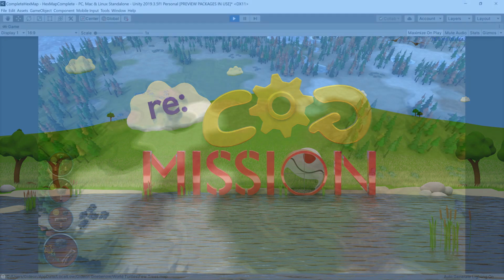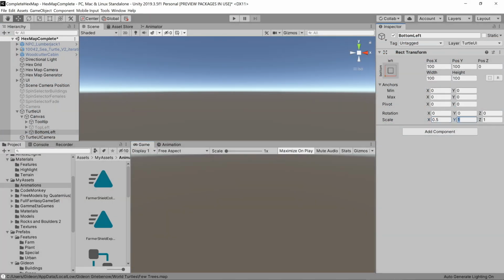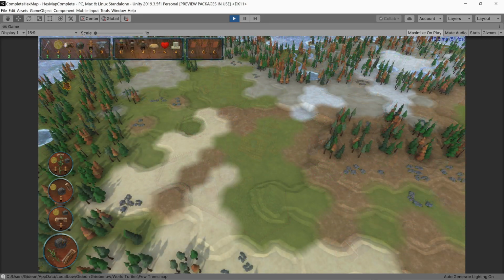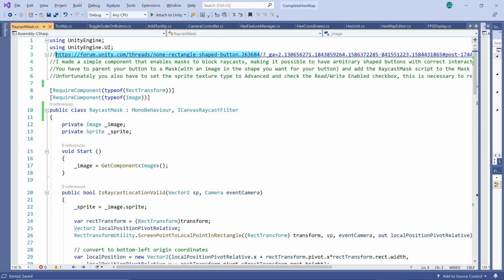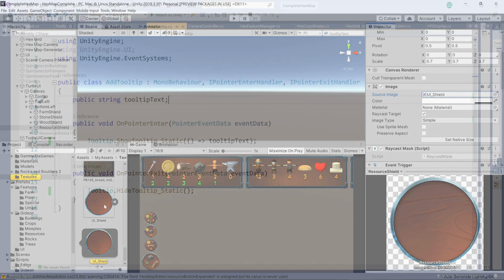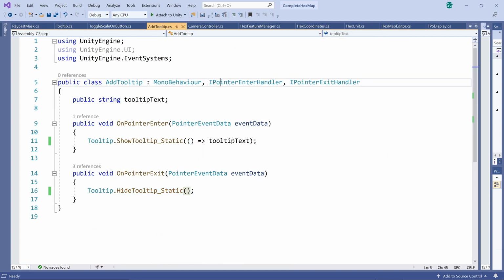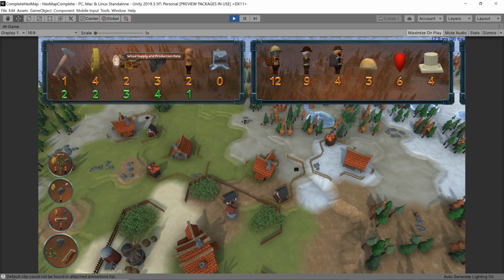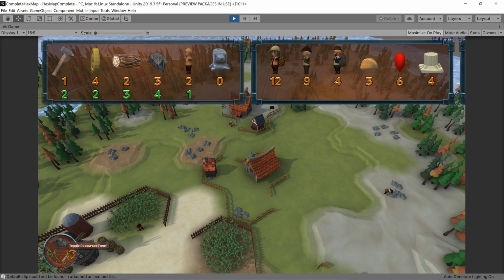[Unity3D Hex Map Game Dev] 21: UI Anchors, Irregular Buttons, Tool tips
Hello Unity fans, and welcome back to my hex map game development series. In the previous two videos we created our basic user interface and then expanded it by adding a farm and automated harvesting to our selection of buildings. Today we will refine our UI by considering the effect of anchors, allowing UI buttons to be any shape, not only rectangular, and adding an easy-to-use basic tool tip for displaying information based on the location of the mouse cursor.

I would firstly like to consider the anchors of the buttons in relation to the screen space. Depending on where each UI element is situated, there is a specific anchor point that makes most sense for it. This becomes important if you want to maybe resize your UI elements easily, or your screen resolution and aspect ratio changes. Anchoring your UI elements correctly from the start can save you a lot of headaches later on.

You will notice that these backgrounds are rectangular, which is how Unity’s buttons work. They are specified by a specific corner or centre point and a width and a height, forming a rectangle. This is important, since the round buttons at the bottom are actually also seen by Unity as rectangles. You could click in the corner of the transparent part of the rectangle, and it will be recorded as a click on the button, even though the cursor is not over the actual image. This is problematic for non-rectangular buttons. Luckily there’s an easy way to fix it.

The last item I want to consider today is the addition of a tool tip – a short string of text that appears over certain parts of the UI when the mouse is hovering over it, providing some useful information to the player. My tool tip is based on a tutorial by Code Monkey, which I’ll link to in the description. The idea is that you create a single tool tip, consisting of a background with some text over it. You then add a tool tip script to each UI element for which you want to display some tip, and specify the string for each element. Then, when the mouse hovers over the element, the tool tip text is set, and the width and height of the background is calculated based on the displayed text. When the mouse leaves the element, the tool tip is disabled. Go check out his series if you want to get into more detail.
I’ve modified Code Monkey’s tool tip slightly to give me a bit more freedom with the visualization parameters, and to remove a dependence on one of his custom button elements, which I’m not using here. Now, we can give the tool tip object a fitting background rather than just a grey area, and add an almost-white text over it. Then we add the “Add Tooltip” script to each appropriate element of the UI, set each one’s text, and when we now hover over the buttons, the tool tips pop up as they should. This adds a nice layer of information to the UI, where things could be made a bit clearer to the player.

I’ll end off with a few very quick remarks. You’ll see that the icons in the top-left are also 3D, so we’re able to add some visualization to them as well. I have them rotation permanently here, but you’d probably want to have them motionless for the most part, with just some quick animation or effect to draw some attention to them from time to time – you don’t want to overdo it. Next, I have some Text Mesh Pro objects underneath the icons that can be used to update the current supply and income rates. There are different ways this information could be displayed, but for now I’m going to go with the two differently coloured plain text labels. Finally, note that the UI button background images are actually somewhat transparent, which means you can still see the outlines of what’s going on on the map itself. Of course, this can also be adjusted to whatever looks and plays better.